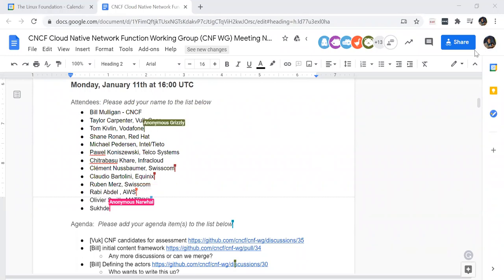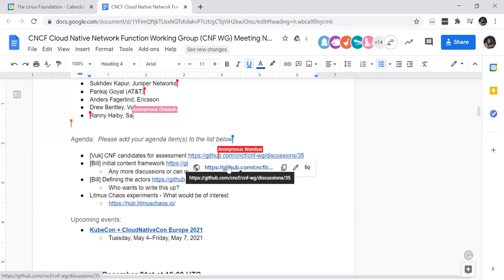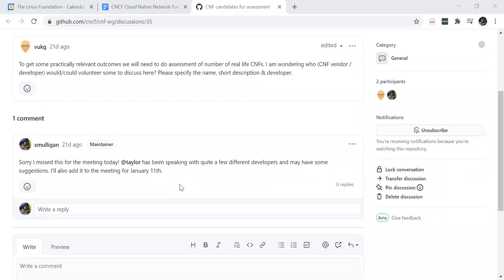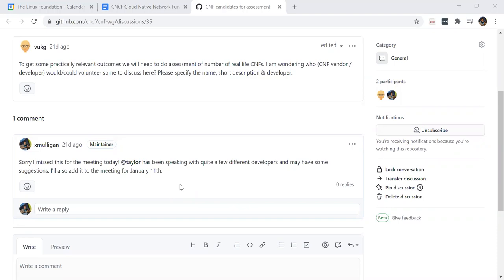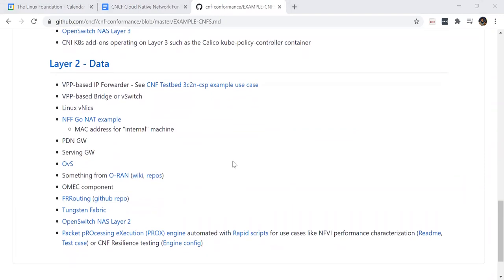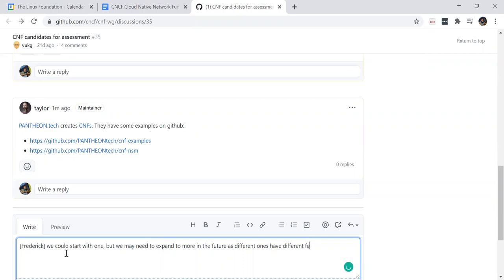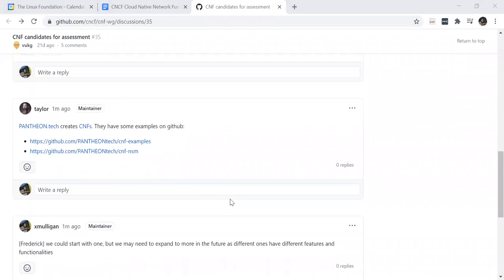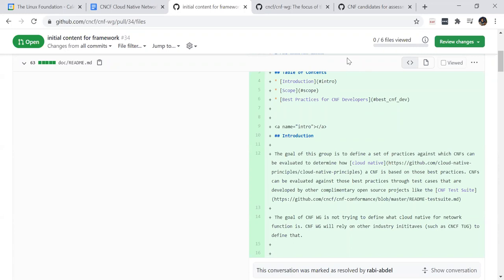CNCF CNF WG Meeting - 2021-01-11